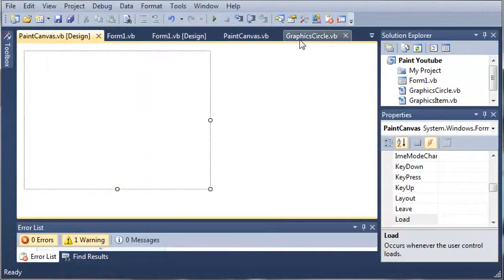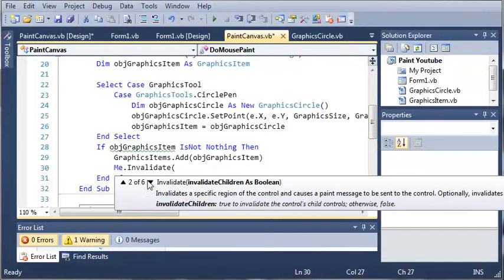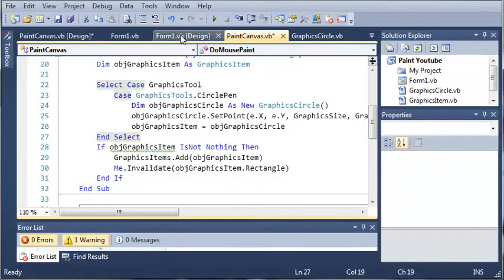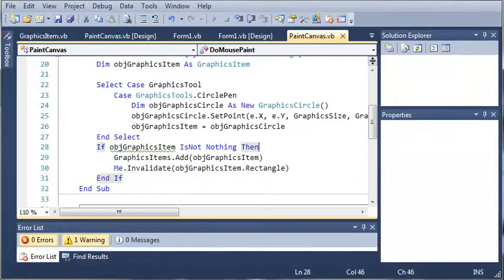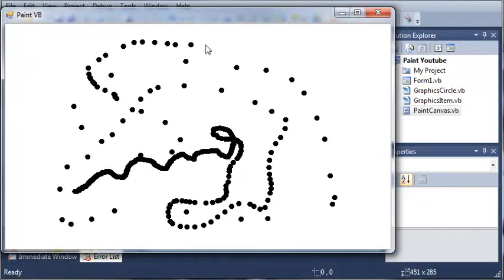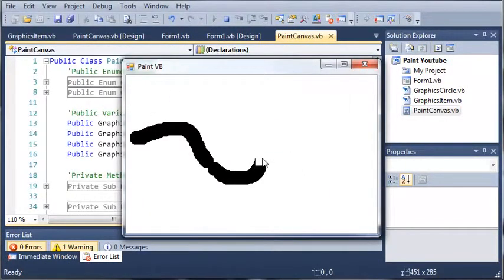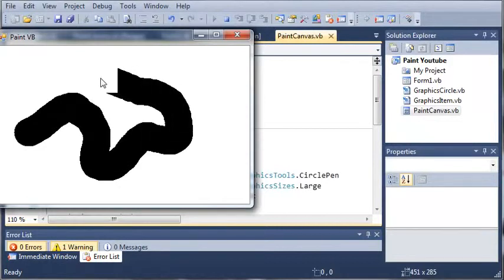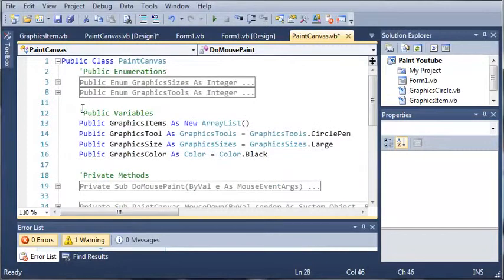Visual Basic Tutorial 173 Paint Part 6 Fixing The Screen Flicker YouTube